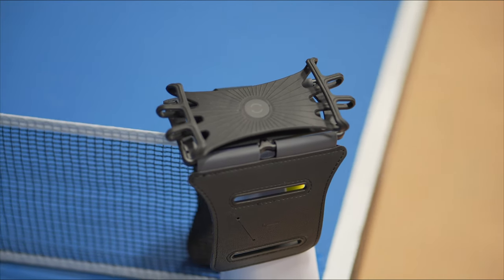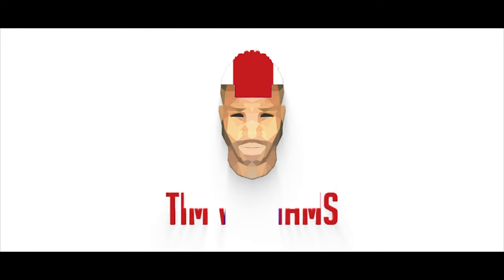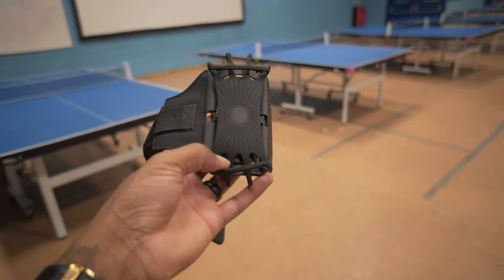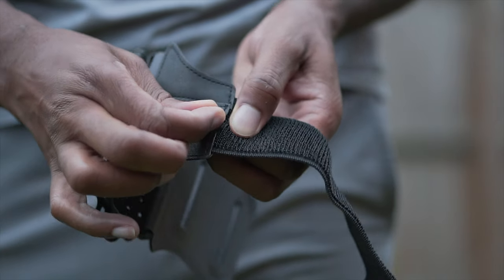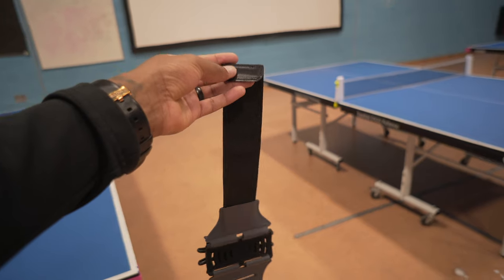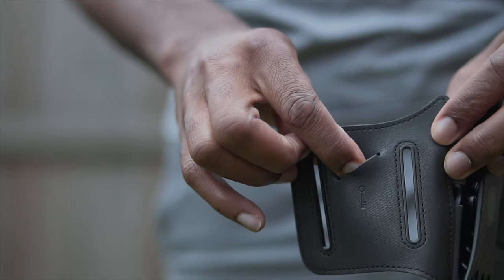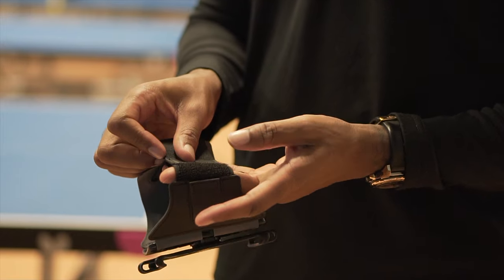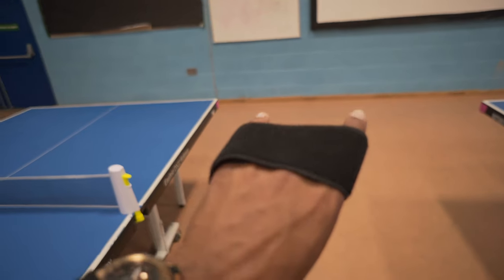VUP Running Armband for SMARTPHONES - Review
Hey all, THIS ITEM IS ACTUALLY PRICED AT £12.99!

In this video i show you this useful Running Armband from VUP!